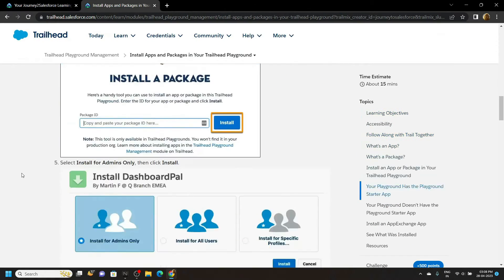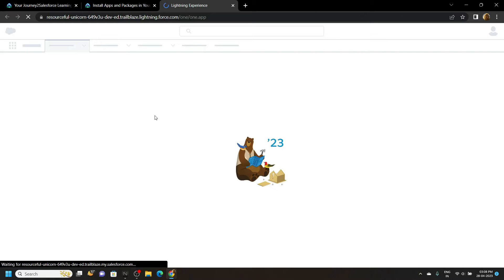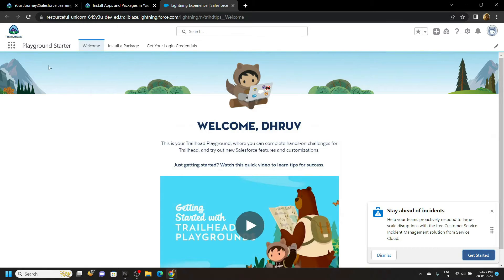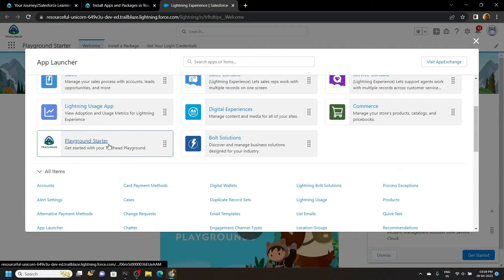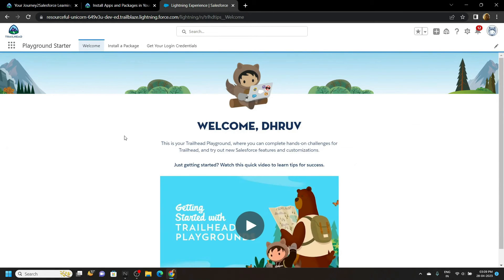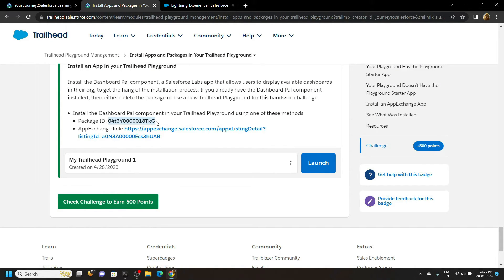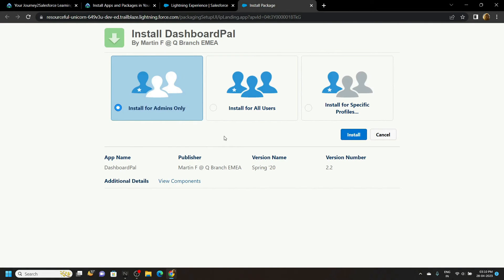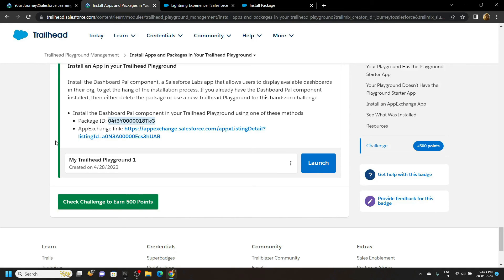Install Apps and Packages in Your Trailhead Playground || Trailhead Playground Management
Salesforce Trailhead
Salesforce
Install Apps and Packages in Your Trailhead Playground